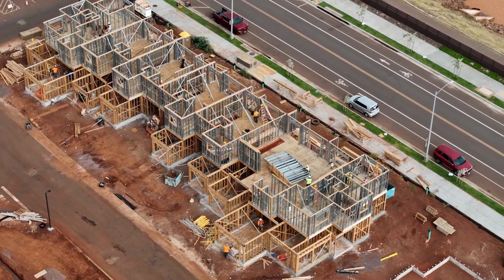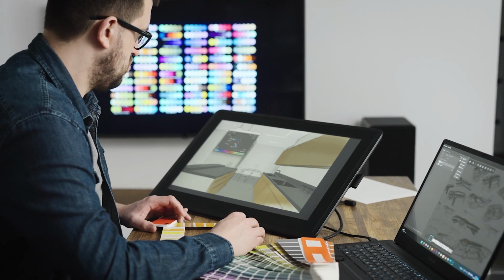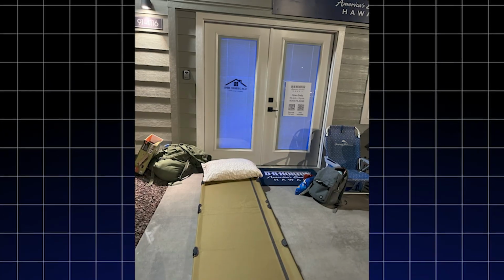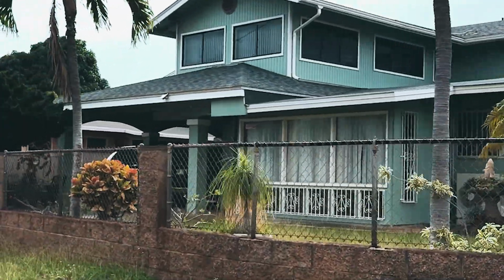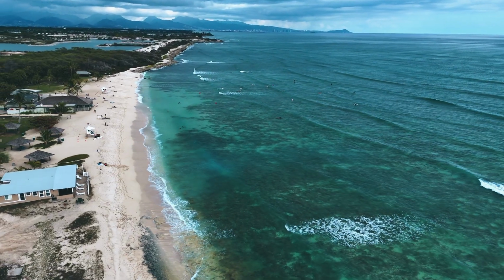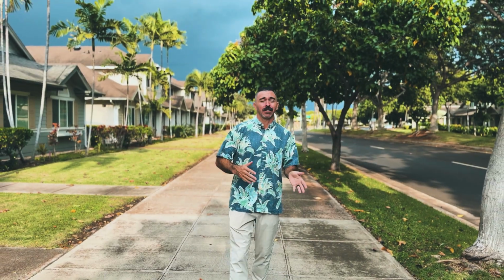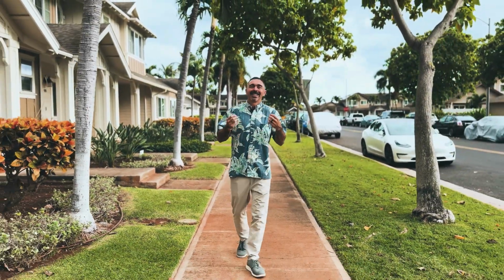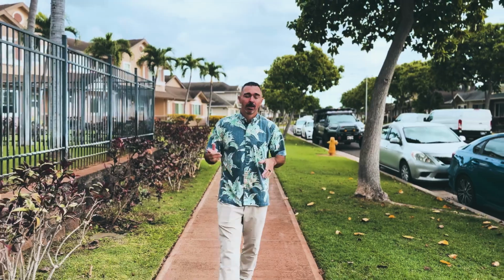Living in Ewa Beach, Hawaii: Pros & Cons | Everything You NEED to Know Before Moving to Ewa Beach!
Thinking about living in Ewa Beach? Ewa Beach is one of the most sought-after neighborhoods on Oahu, Hawaii. From stunning beaches to modern amenities, it offers a mix of resort-style living and affordability. But is it right for you?

In this video, I’ll break down the pros and cons of living in Ewa Beach, including real estate prices, new developments, and lifestyle insights. We’ll explore Old Ewa vs. New Ewa, things to do in Ewa Beach, and what makes this neighborhood so popular.

Whether you're considering buying a home in Ewa Beach or just curious about life here, this video has everything you need! We’ll discuss traffic, home prices, and what daily life looks like. Plus, we’ll tour Noho Papa, one of the latest housing developments.

If you’re planning on moving to Ewa Beach, Hawaii, make sure to watch until the end! I’ll also share insider tips and the best strategies for finding a home in this growing community. Let’s dive in!

-Cheers!!🥂

👋CHAPTERS

00:00-00:30 Introduction

00:31-01:26 What People Like?

01:27-02:34 Noho Papa

02:35-03:30 Story Time

03:31-04:37 Neighborhoods

04:38-05:20 Old Ewa

05:21-07:02  Things To Do

07:03-08:37 Pros

08:38-10:36 Cons

10:37-11:00 Wrap Up

I have spent most of my life in Oahu and With years of experience in Oahu Hawaii Real Estate, I have closely monitored the Hawaii Real Estate Market trends and economic indicators that impact the Hawaii Housing Industry. I'll share my insights on the current state of the Hawaii Housing Market, as well as my recommendations for buyers looking to make a smart investment in Hawaii real estate.

-Cheers!!🥂

Living in Ewa Beach Hawaii

Moving to Ewa Beach Hawaii

Pros and cons of living in Ewa Beach

Ewa Beach real estate market

Buying a home in Ewa Beach

Best neighborhoods in Ewa Beach

Cost of living in Ewa Beach

Things to do in Ewa Beach

Oahu real estate market 2024

Hawaii real estate investment

New homes in Ewa Beach Hawaii

Best places to live in Oahu

Ewa Beach vs Honolulu real estate

Have questions?

First Time Home Buyer Tips - Hawaii Real Estate - How To Turn Your Home Into A Rental

Real Estate Investing Tips - Hawaii Vacation Rental Law {2019} | Bill 85 & 89

VA Loans - Hawaii VA Loan First Time Home Buyer {2019} | VA Home Loan Process

Hawaii Real Estate Tips - Hawaii Real Estate Forecast 2019 - 5 Ways To See Trends In Hawaii Real Estate Market

→ Instagram (Personal): Instagram (@patrick_longley)

→ Instagram (Business): Instagram (@patricklongleyrealty)

→ Facebook: Patrick Longley - Realtor | Kailua HI

🐺JOIN MY TEAM: Learn About The Most Technologically Advanced Global  Real Estate Group

Patrick Longley is turning the real estate industry upside down by integrating his 10+ years of experience in Online Marketing and technology to ensure you have a smooth systematic approach to purchasing or selling your home. His passion for consulting and education allows him to help first-time homebuyers as well as seasoned investors in making educated decisions. Patrick has earned a 5-star review from every client he has ever worked with and his hard work earned him to be one of the top 20 agents in his office for sales volume in 2022.